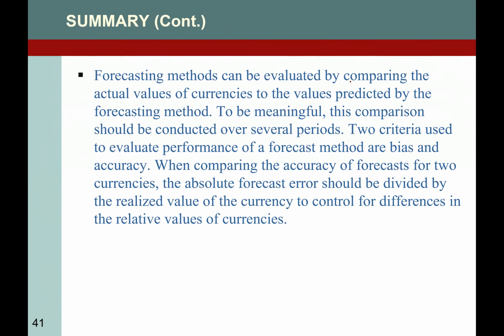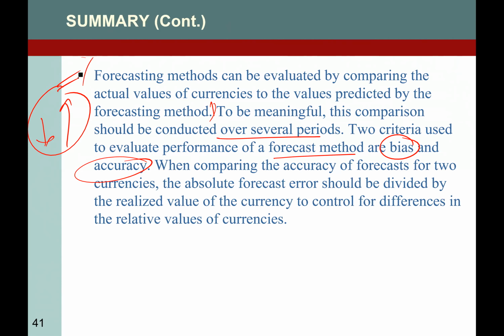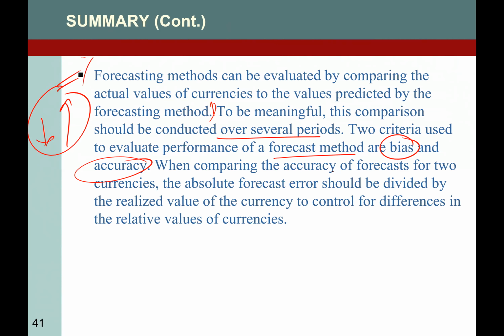International Finance Lecture 14 - Exchange rate Risk Management - 9